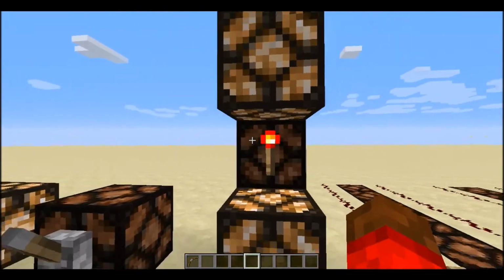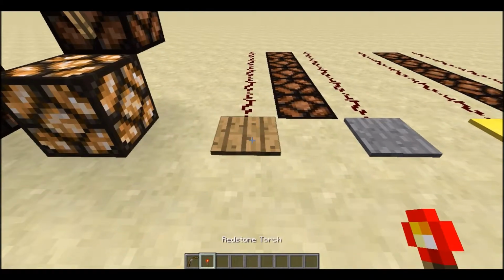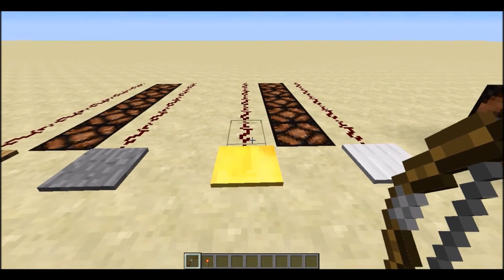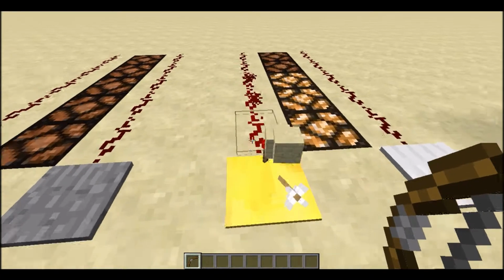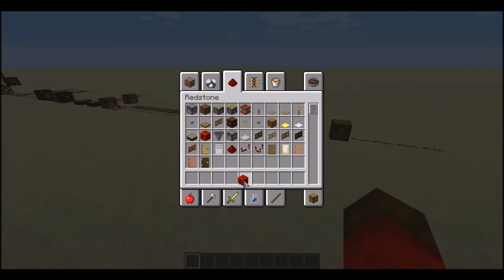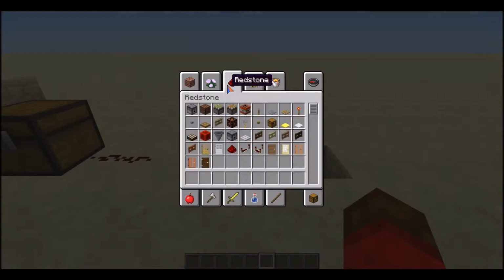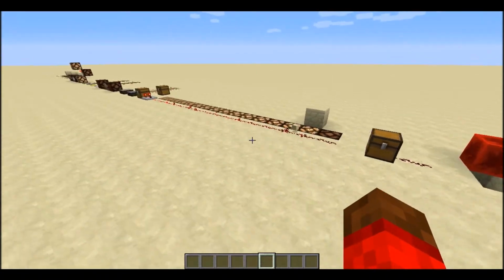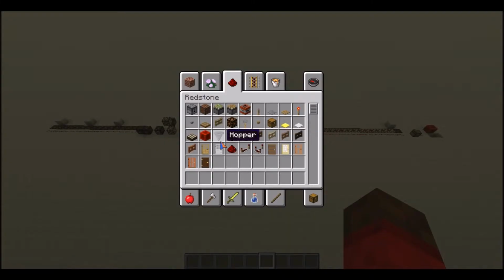Re-Abbreviated Redstone Tutorial Part 1/3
I'm remaking my redstone tutorials with music and less air-conditioner background noise!

Credit where Credit is Due:
Minecraft software – designed by Mojang